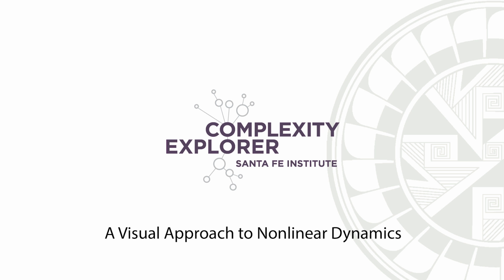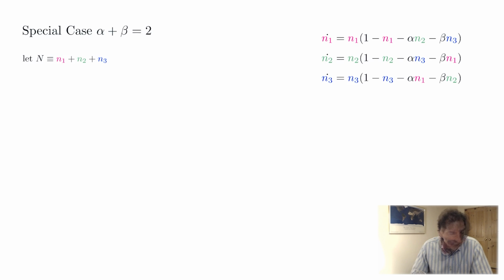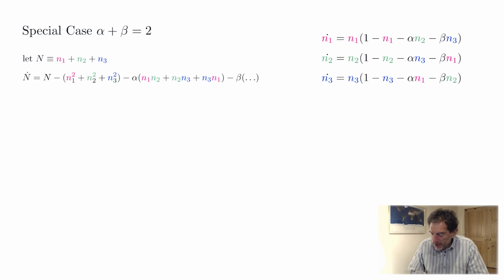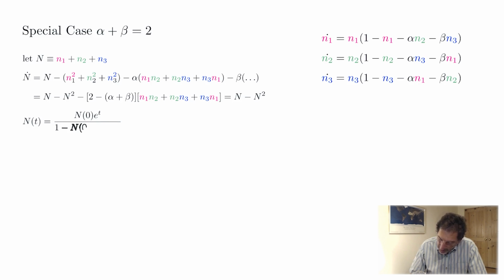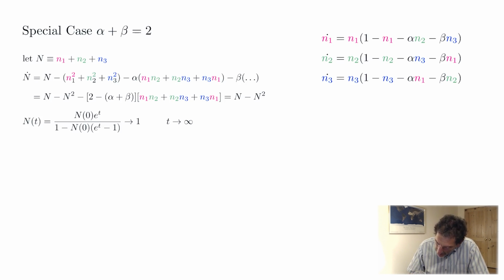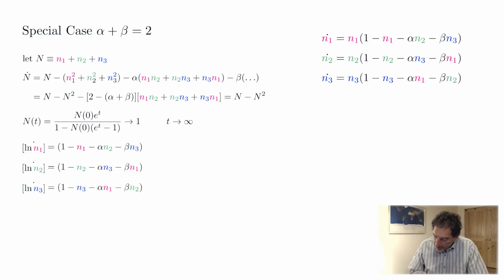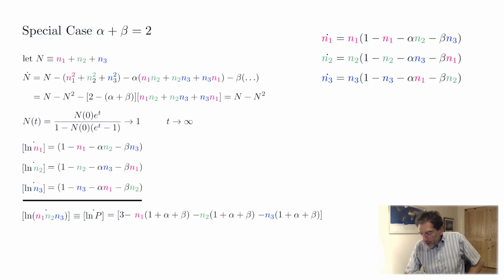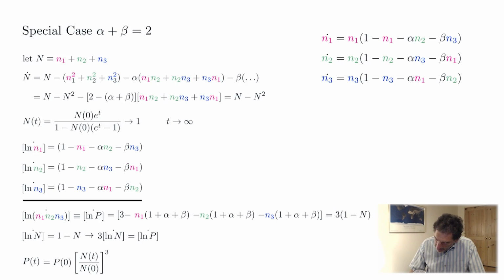A Visual Approach to Nonlinear Dynamics: Unit 4: 3-Species Competition • Special Case of α + β = 2